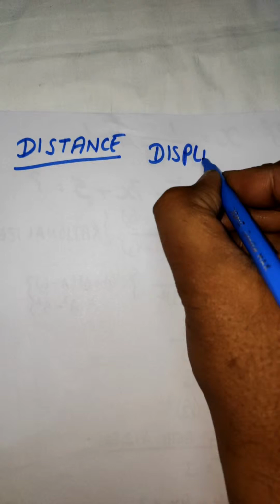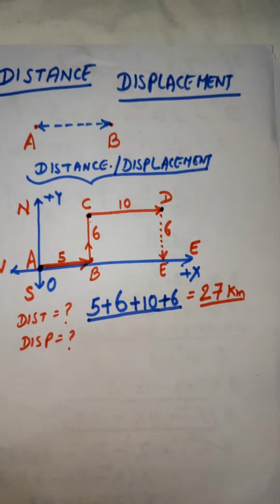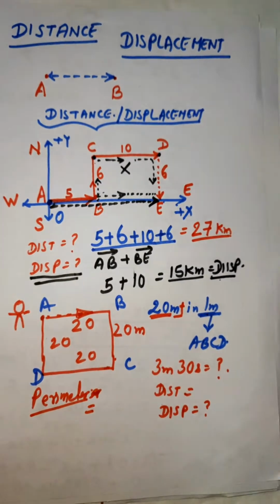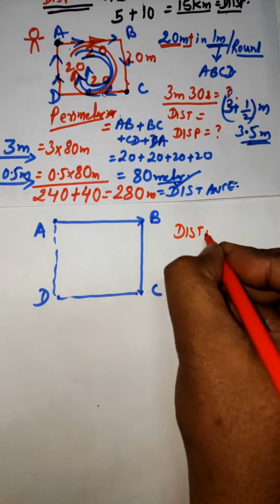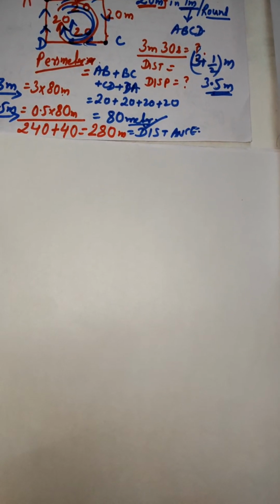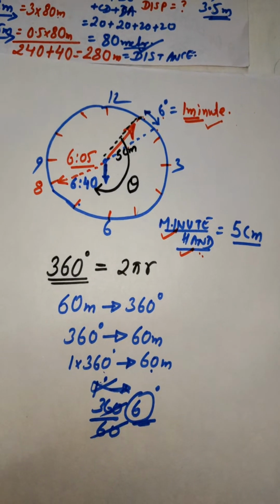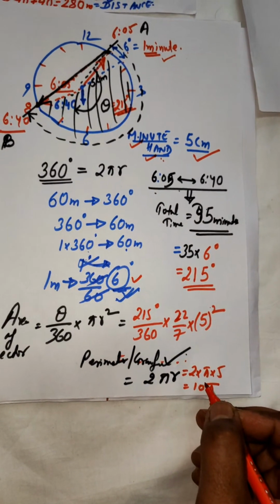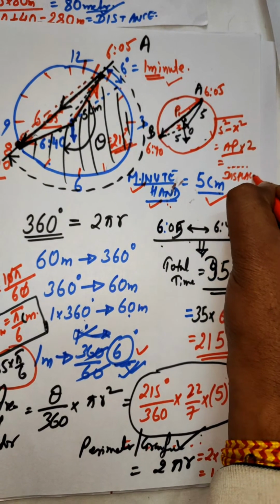LIVE 📡 Distance & Displacement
class
learn
learning
study
school
competition
knowledge
technology
technique
trick
idea
concept
style
class
Theorem
Law
answer
Coach
Coaching
Teaching
Teacher
Master
Gyan
Guru
Question